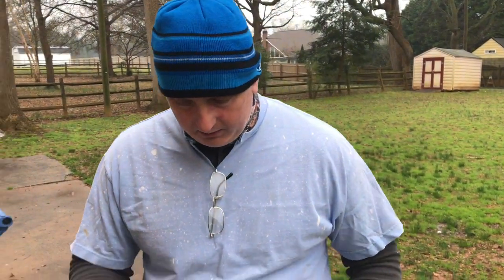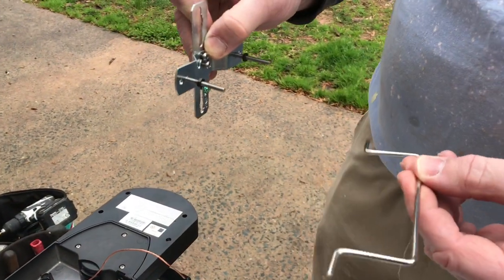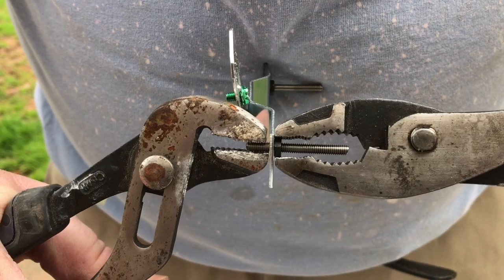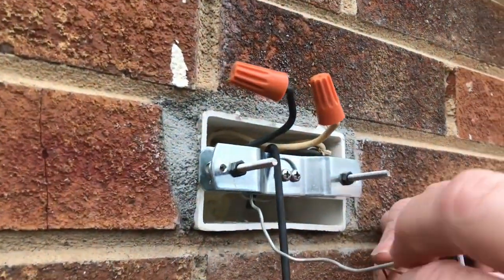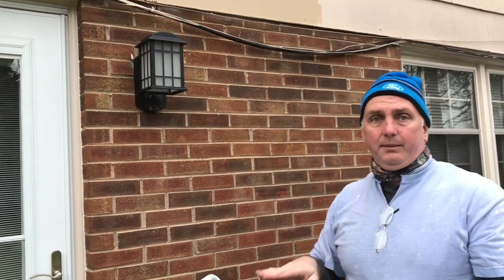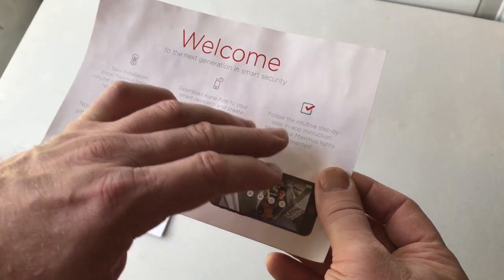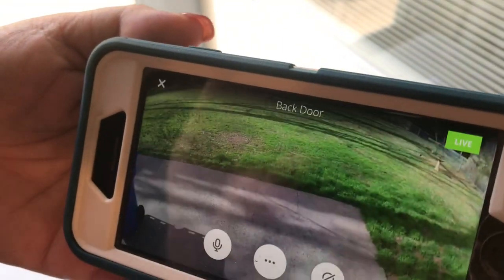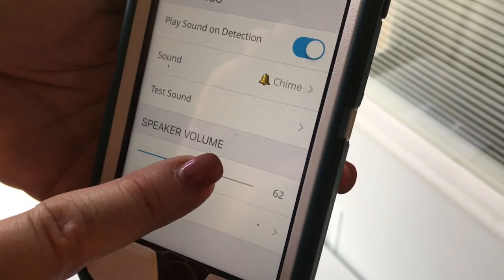Smart Security Light Installation and Programming - Maximus DIY How to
TOOLS and ITEMS You Will NEED to Install a Smart Light:
Maximus Smart Security Light
Electrical Tool Kit 22 piece
Electrical Tape